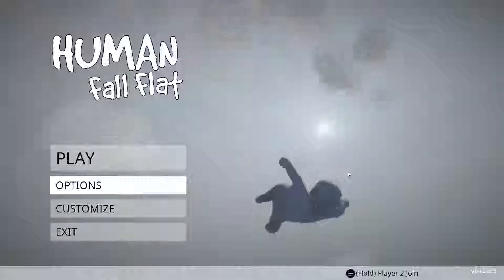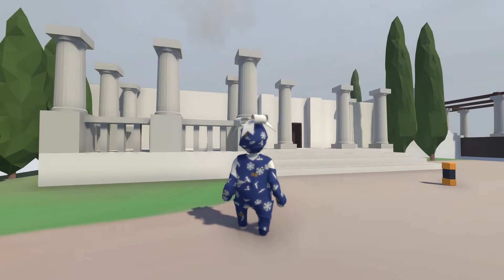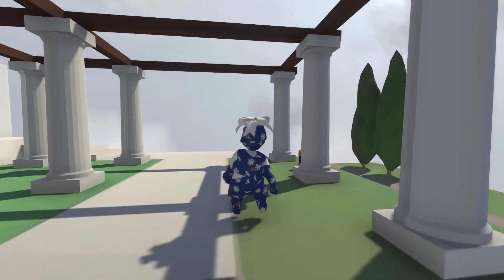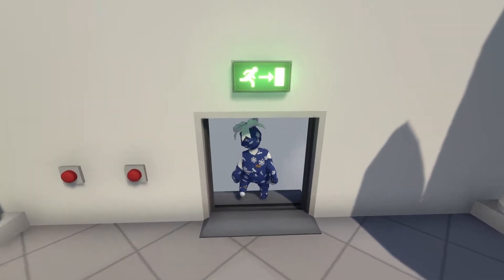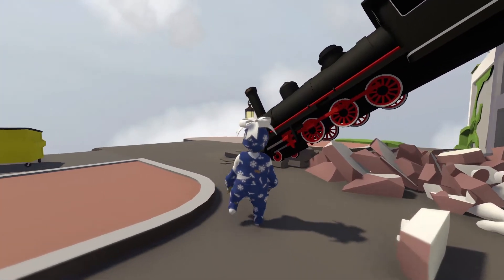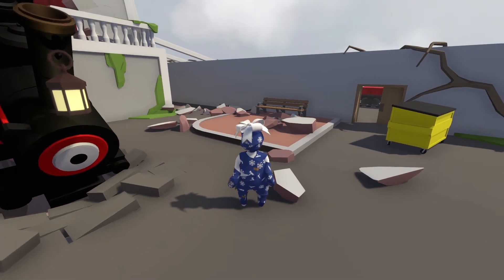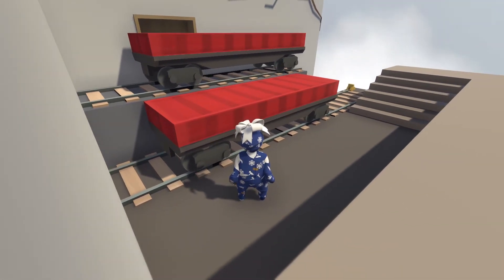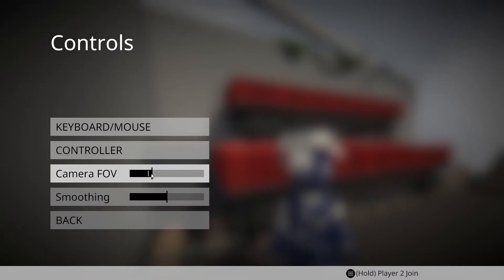EP.01 | Human Fall Flat | Mansion & Train Levels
Trying out this new game Human Fall Flat I got from Steam! It is a strategy/puzzle game that you can play solo or online with others I believe. Loving it so far!

Origin ID/Gallery - Melaninsims2000

Recording/Editing Software:
* Windows Game DVR
* Adobe Photoshop
* Adobe Premiere Pro
* Abobe After Effects